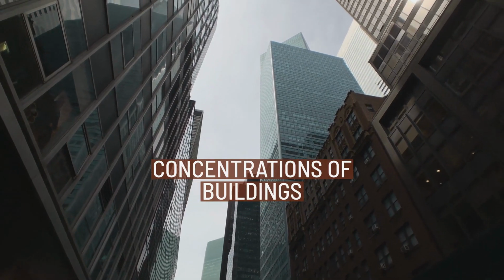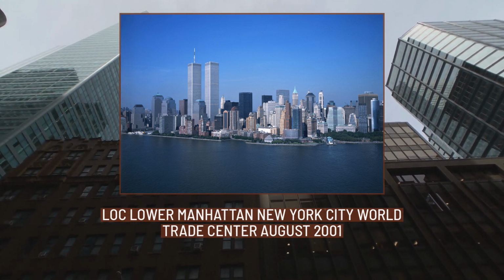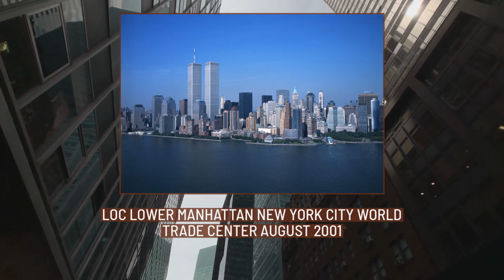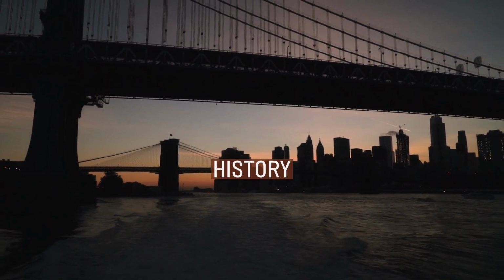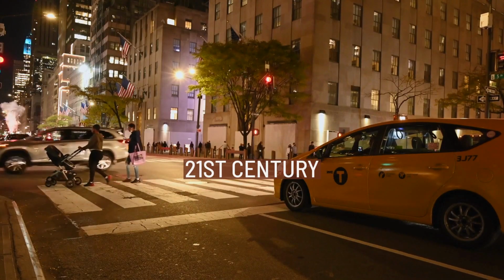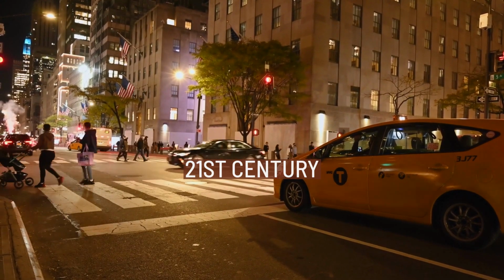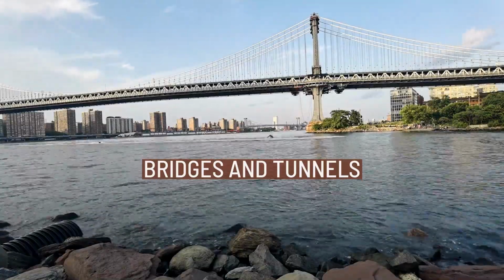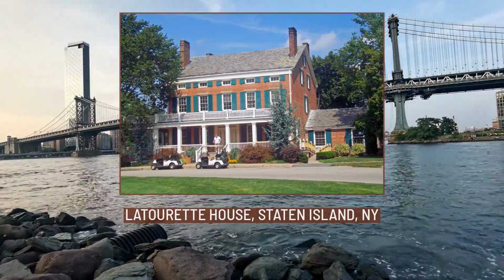Architecture of New York City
The building form most closely associated with New York City is the skyscraper, which has shifted many commercial and residential districts from low-rise to high-rise. Surrounded mostly by water, the city has amassed one of the largest and most varied collection of skyscrapers in the world.
New York has architecturally significant buildings in a wide range of styles spanning distinct historical and cultural periods. These include the Woolworth Building (1913), an early Gothic revival skyscraper with large-scale gothic architectural detail. The 1916 Zoning Resolution required setback in new buildings, and restricted towers to a percentage of the lot size, to allow sunlight to reach the streets below. The Art Deco design of the Chrysler Building (1930) and Empire State Building (1931), with their tapered tops and steel spires, reflected the zoning requirements. The Chrysler Building is considered by many historians and architects to be one of New York's finest, with its distinctive ornamentation such as V-shaped lighting inserts capped by a steel spire at the tower's crown. Early influential examples of the International Style in the United States are 330 West 42nd Street (1931) and the Seagram Building (1958). The Condé Nast Building (2000) is an important example of green design in American skyscrapers.
The character of New York's large residential districts is often defined by the elegant brownstone rowhouses, townhouses, and tenements that were built during a period of rapid expansion from 1870 to 1930. In contrast, New York City also has neighborhoods that are less densely populated and feature free-standing dwellings. In the outer boroughs, large single-family homes are common in various architectural styles such as Tudor Revival and Victorian. Split two-family homes are also widely available across the outer boroughs, for example in the Flushing area.
Stone and brick became the city's building materials of choice after the construction of wood-frame houses was limited in the aftermath of the Great Fire of 1835. Unlike Paris, which for centuries was built from its own limestone bedrock, New York has always drawn its building stone from a far-flung network of quarries and its stone buildings have a variety of textures and hues. A distinctive feature of many of the city's buildings is the presence of wooden roof-mounted water towers. In the 19th century, the city required their installation on buildings higher than six stories to prevent the need for excessively high water pressures at lower elevations, which could burst municipal water pipes. Garden apartments became popular during the 1920s in outlying areas, including Jackson Heights in Queens, which became more accessible with expansion of the subway. __TOC__ {{-}}